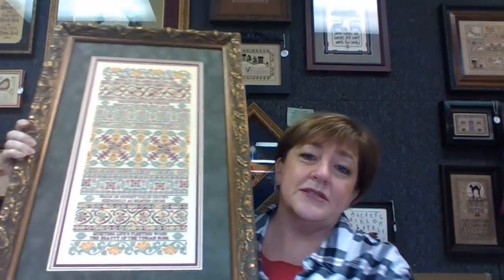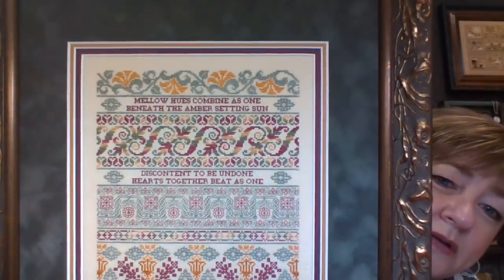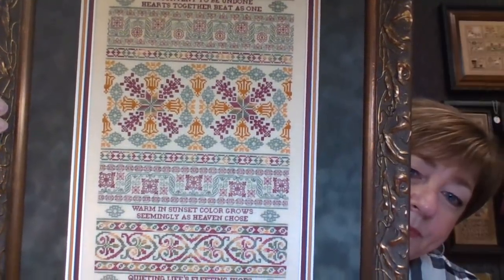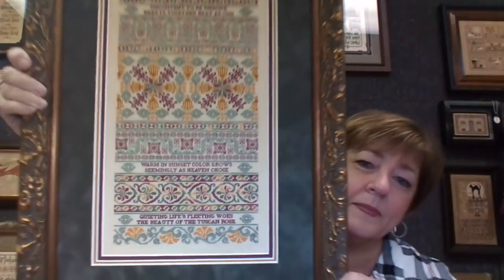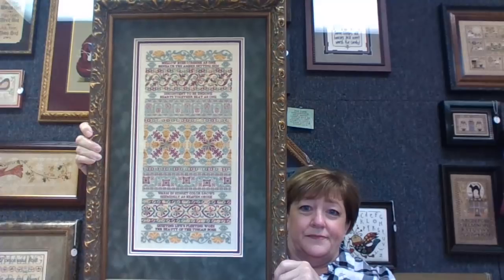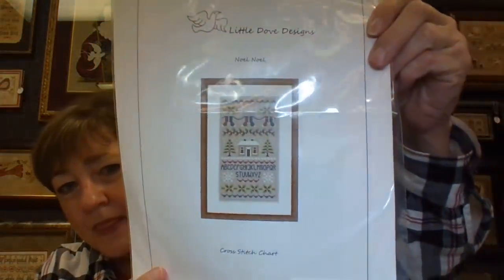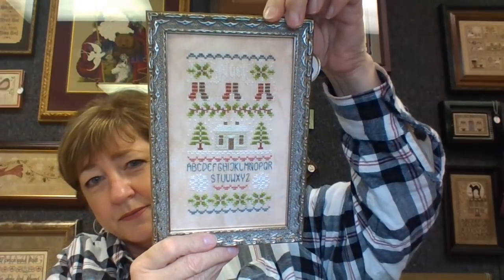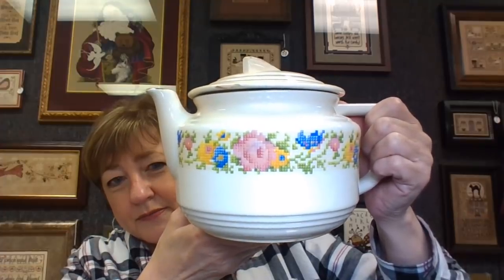Julie @ Reflections Framing & Stitching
I'm an avid cross stitcher and owner of Reflections Framing & Stitching, a custom frame shop and counted cross stitch store in Ralston Nebraska.